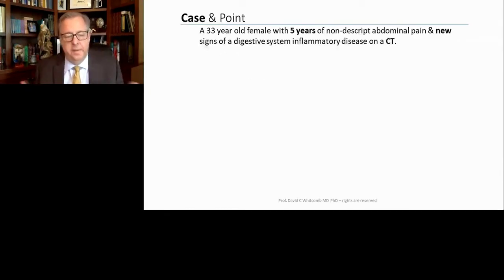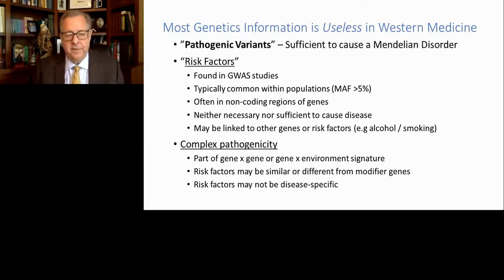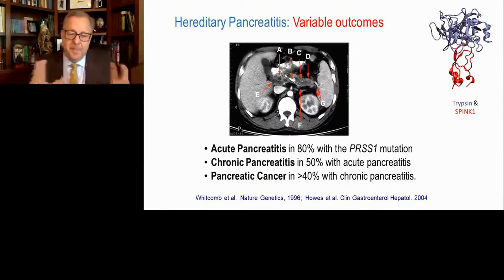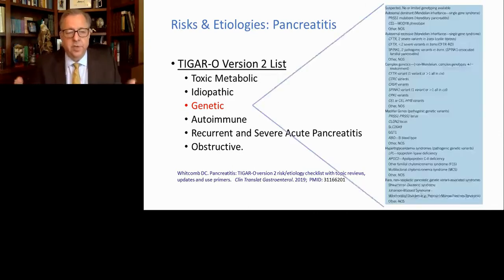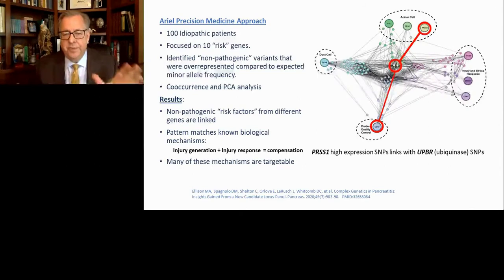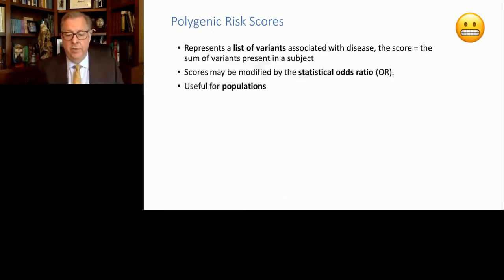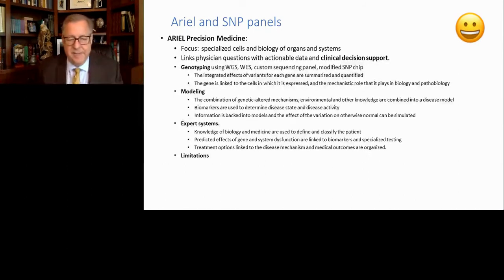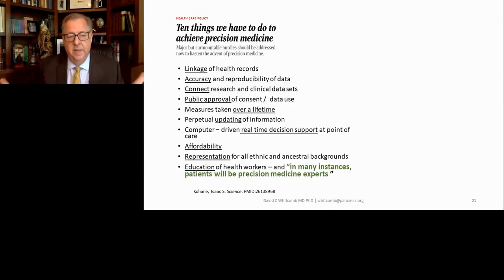Common risk variants and complex disorders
Background. Most chronic diseases are acquired and are challenging to manage. Western medicine (germ theory) links one agent to a complex syndrome. Genome-wide association studies (GWAS) discover dozens to hundreds of genetic variants with strong associations but no independent causality. Aim: to utilize all genetic variant data associated with disease symptoms to provide clinical decision support. Methods: Precision Medicine is an alternate paradigm. Both gene coding and non-coding variants are considered. Variants linked to disease features by statistical or biologic studies, gene regulation sites and expression effects (e.g. eQTLs) are classified and backed into mechanistic disease models. Bottom-up models of variants in cells and systems are paired with epidemiology, biomarker and medical insights. We used chronic pancreatitis as a disease model. Results. Using a “reverse engineering” modeling approach the contributing/implicated pathways could be resolved in the majority of patients with idiopathic pancreatitis could be resolved. Focusing on known risk genes, multiple variants that were over-represented in cases were found to be co-expressed with other variants indicating injury-generating variants with injury response gene variants linked with progressive tissue injury. (Ellison, Pancreas, 2020) Conclusions: Risk variants affect specific mechanisms, with magnitudes and direction specific to cell types and systems. For precision medicine, the combination of factors within an individual, their clinical context and biomarkers of disease subtype, activity, stage and complications are required to provide guidance to physicians. Polygenic risk scores (PRS) including only case-controls associations may be useful in comparing populations. However, they lack insights into disease mechanisms, prognosis and absolute risk. PRS must be informed by disease mechanisms, clinical data and biomarkers to be useful to the individual patient.